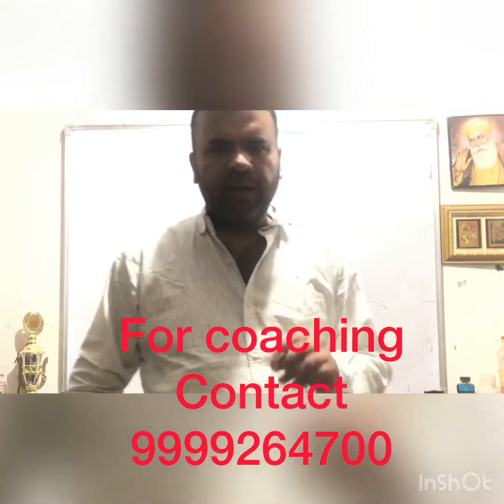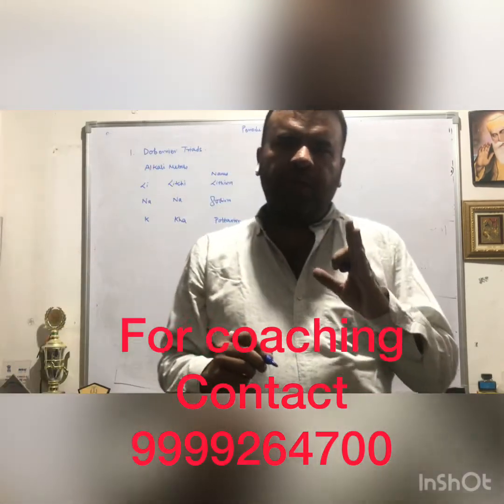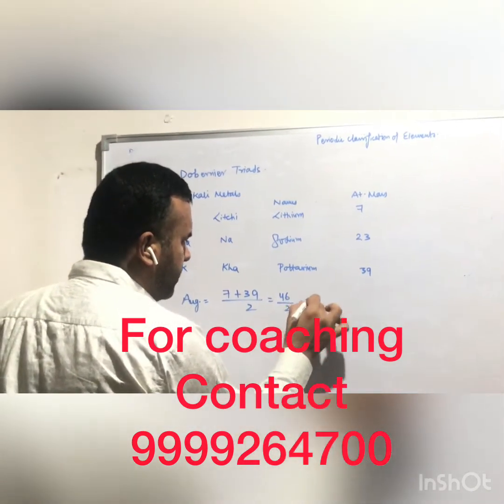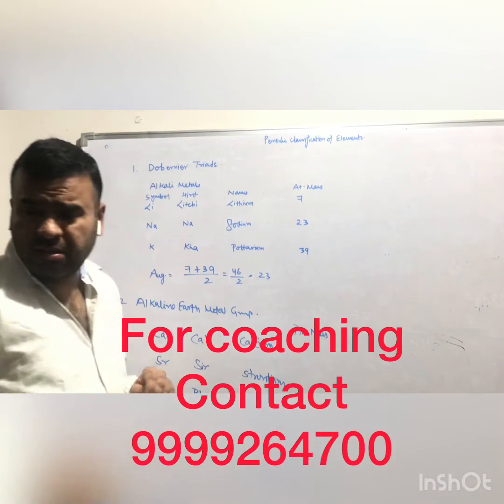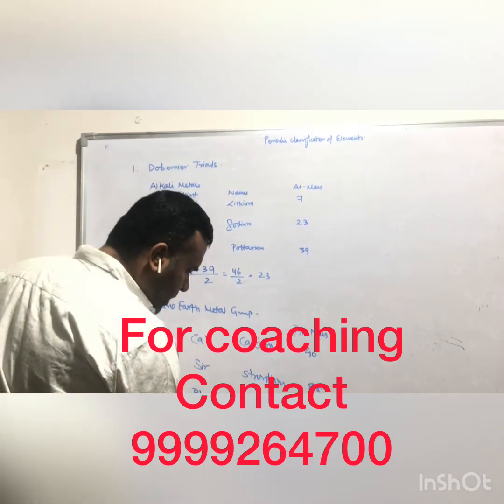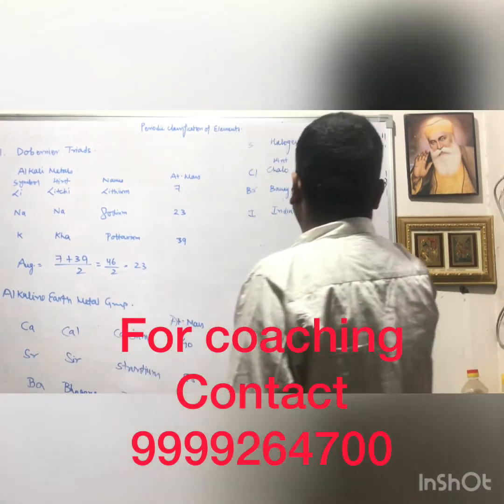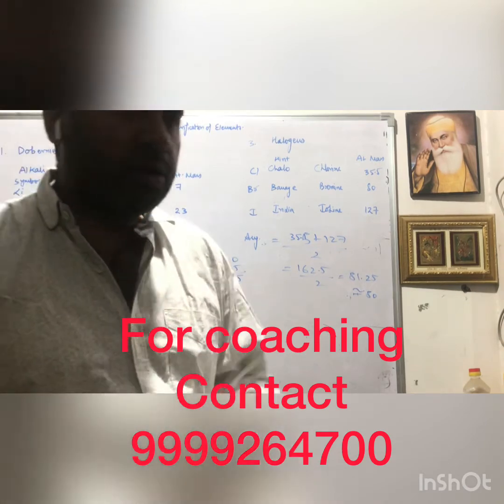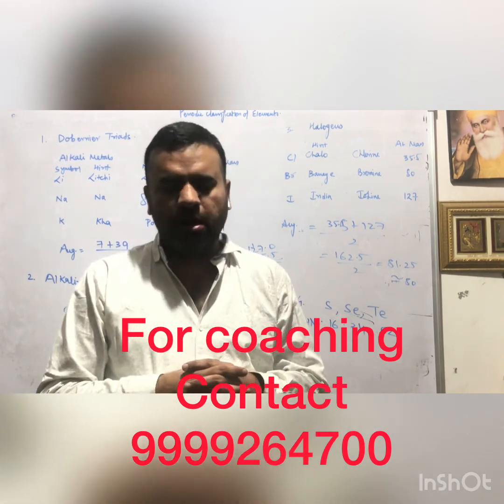Periodic classification of elements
Dobernier triads